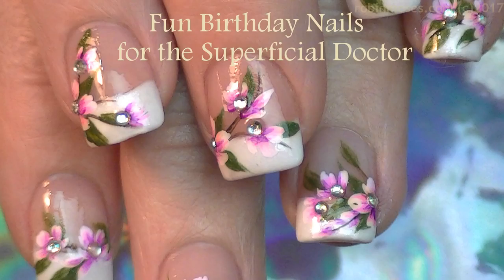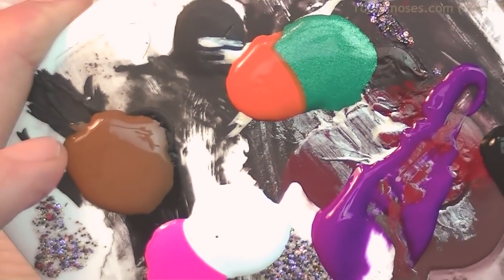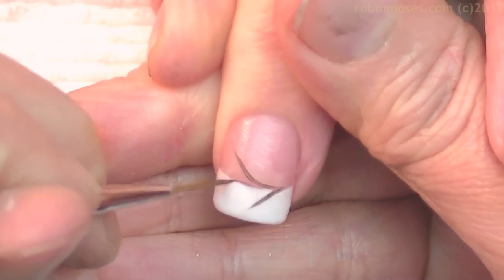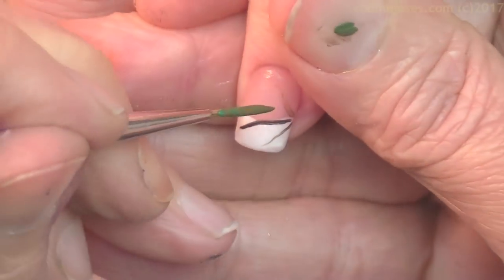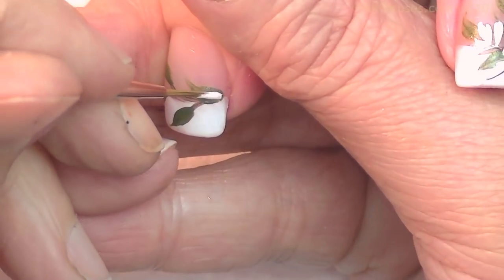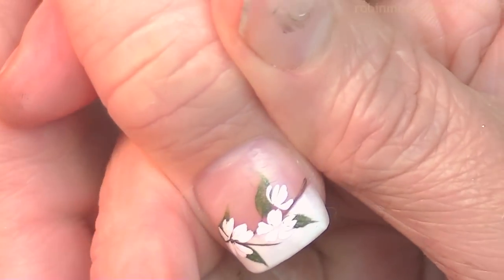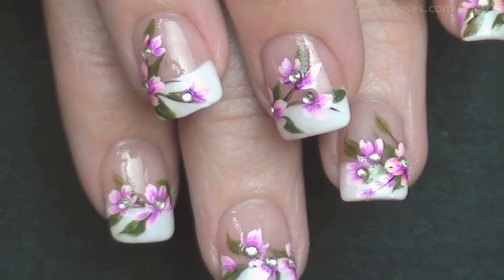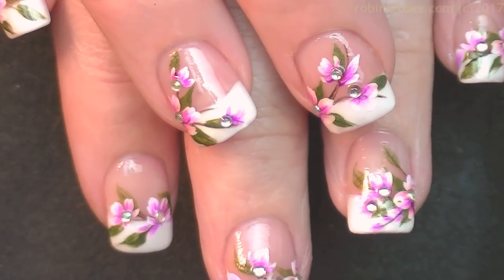Pink Flowers on French Tip Nails | Romantic floral Nail Art Design Tutorial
Hello! I needed some flowers and pink in my life so up for friday is a beautiful hand painted french mani with white tips and pink flowers! This is a perfect design year around. You can wear this for any holiday and during the spring, summer, winter or fall! Its timeless and once you get the technique down, you can mix and match colors to make it your GO TO nail design. I can do this design in 8 minutes off camera. I can do this for a bride on her wedding day or a prom. I can do this for a party or just for fun. Please try this design, share it and do it for PENNIES. don't waste your time with pricey trends. Earn your techniques with patience and practice and no matter what comes your way, you can make a living doing nails. PLEASE spread this thought. It is so important now, more than ever. Our industry needs masters, not more trends and shops that do 10 designs. You are LIMITLESS. and WE as artists can thrive doing what we love. I love you guys and am a testament of succeeding in an industry that is against me unless I have lots of money and time to spend going to workshops. THIS is a workshop that never stops evolving. It is really up to you. My voice is getting tired and I need your help but THIS will bring you so much joy and at the end of the day when you are closing it all up, there is a sense of accomplishment I cannot convey. Have a lovely weekend and have fun painting those nails the old school handpainted freehand free flowing way!

Love,
Robin Moses
Nail Art Wizard Ph.D (Hail to the N.A.W.!!!) Hashtag me inspiredbyrobinmoses when you copy my nailart! Add

worldwide!